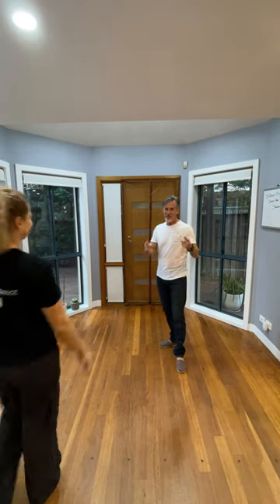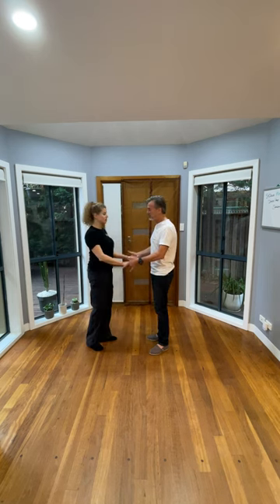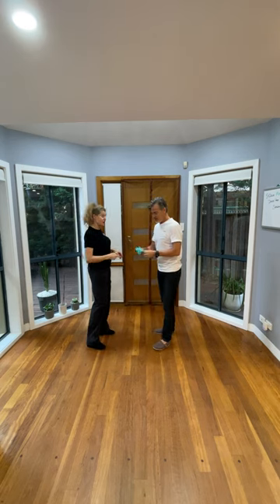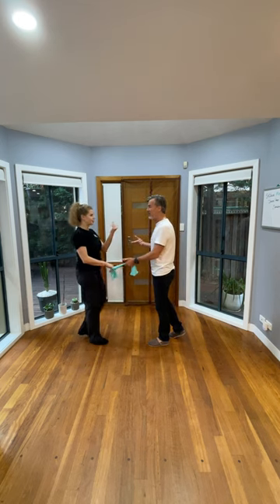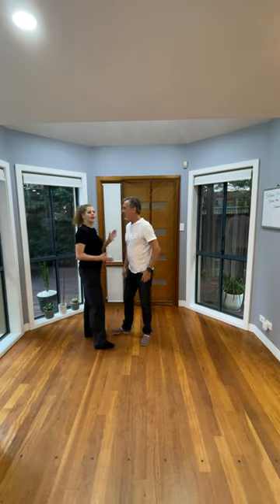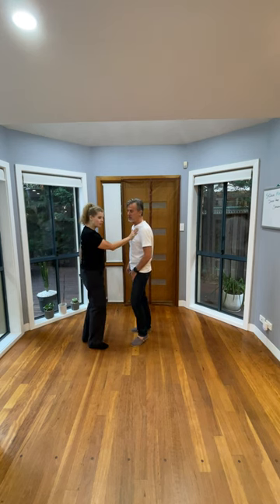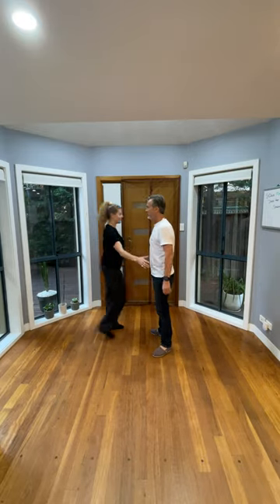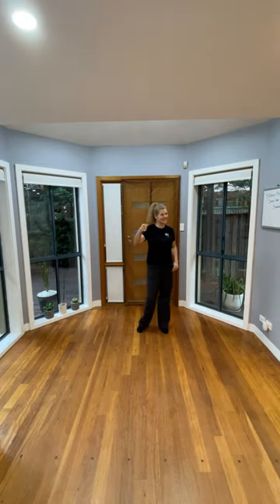West Coast Swing / Modern Swing Class Recap Week 4 2024 February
ShaneKeriDance is about offering students a way of learning or remembering their dance classes for Weddings or Social classes, there is also fun variations, rhythms, techniques, and various dance styles and figures for each week.